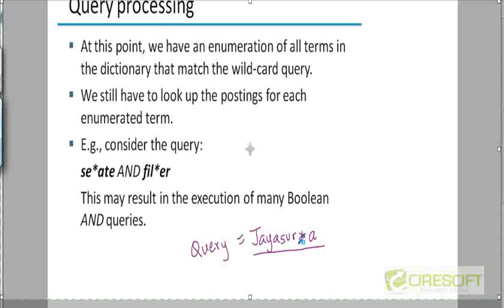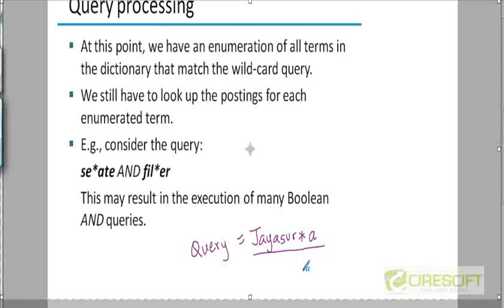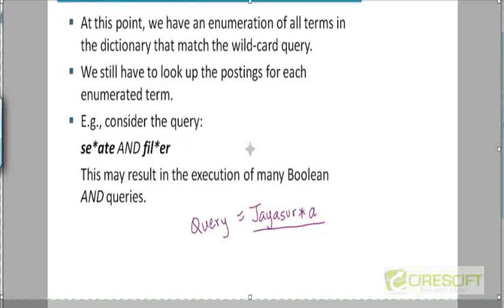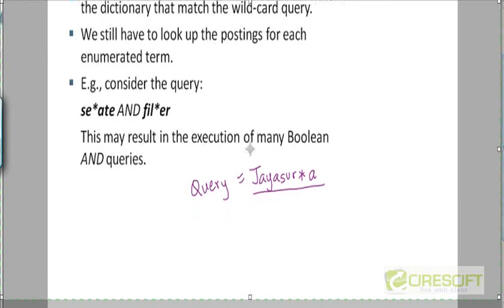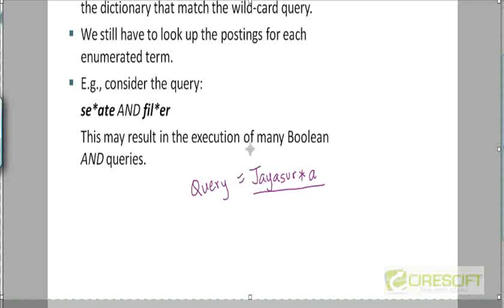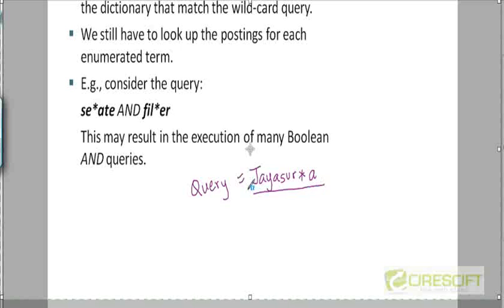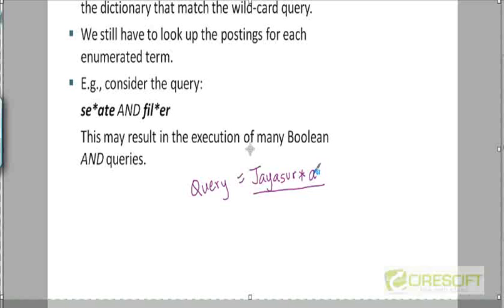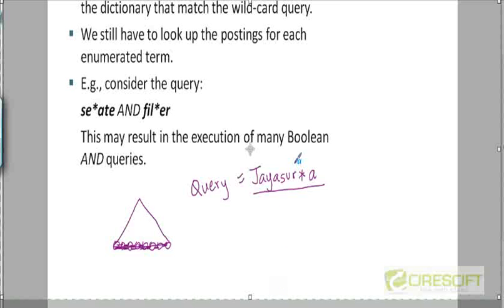WDM 27:Questions on Wild Card Queries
Questions on Wild Card Queries

    1. Access to course videos and exercises
    2. View & manage your progress/pace
    3. In-class projects and code reviews
    4. Personal guidance from your Mentors